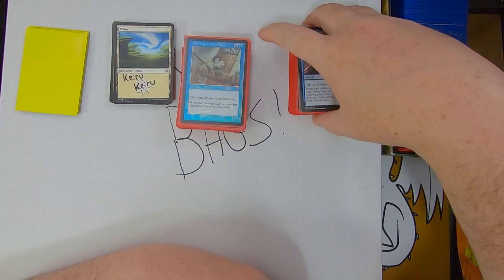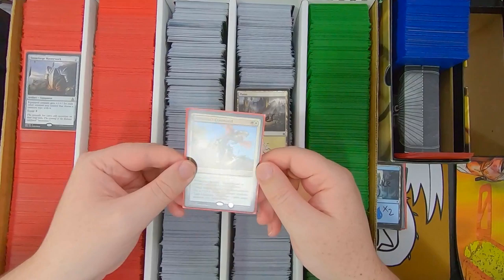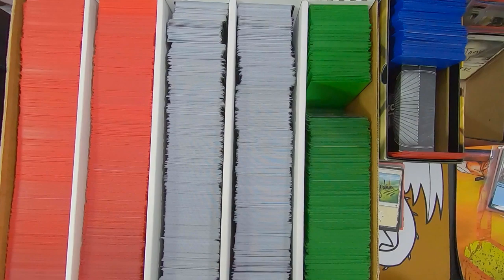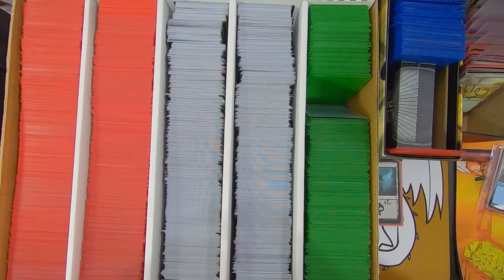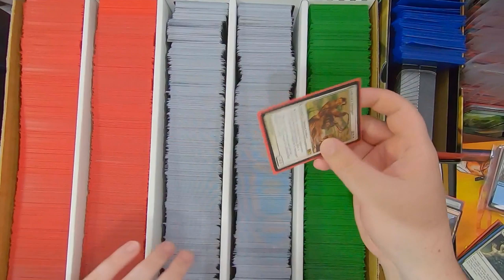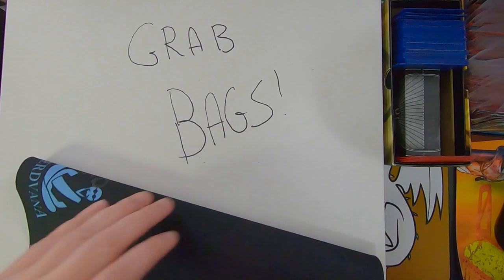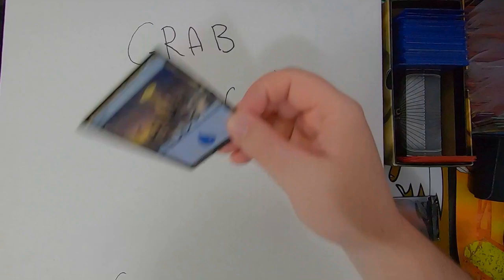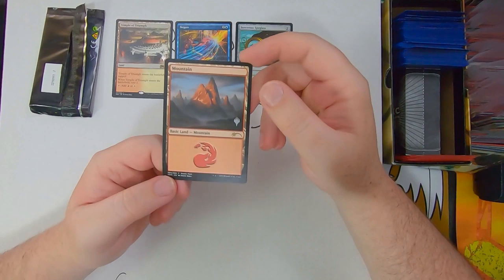MTG - Filling out the July 2019 Patron Grab Bags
Filling out Patron Grab Bags for June 2019